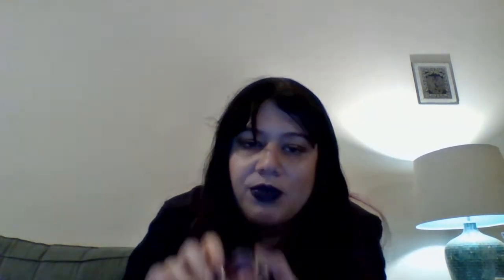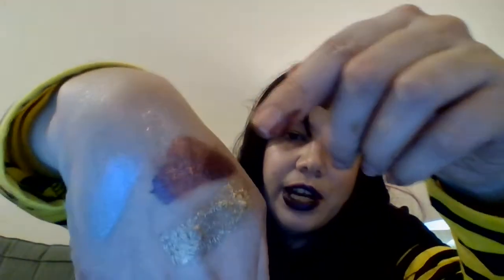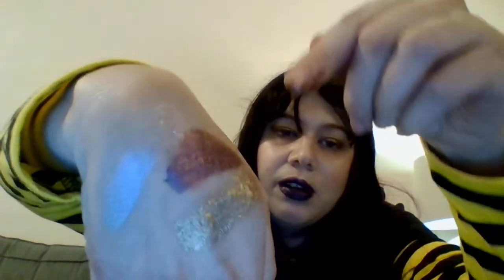Elle's Rad Reviews and Rants: Wet n Wild Beauty review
Cosplay Instagram: Edgy Mocha
Makeup Artist Instagram: TinkerElle Artist
Cosplay Facebook: TinkerElle Cosplay
Make Artist Instagram: TinkerElle Makeup

Review and Rant / Must have's Section: Elle's Rad Reviews and Rants
Cosplay: TinkerElle Cosplay
Makeup Tutorials: Elle Enchanted
Creepypasta: Spooktacular
Story Time Reviews
Collection: Collection Section
Random TikToks: Hashtag Queen
About me/life lessons: Twisted Fate